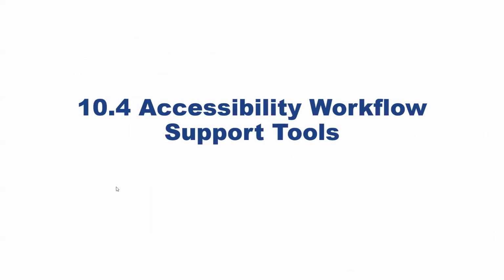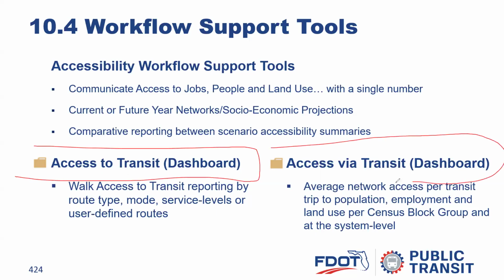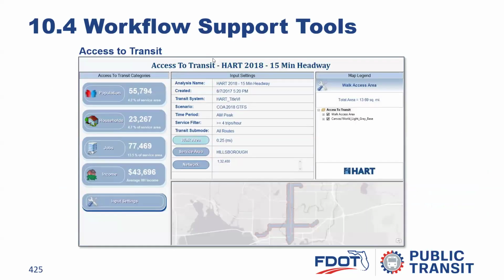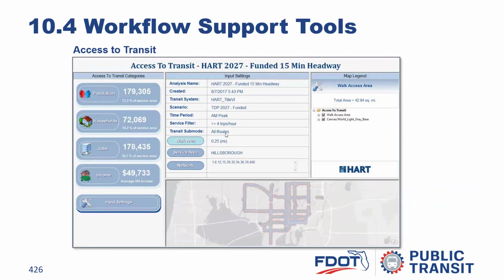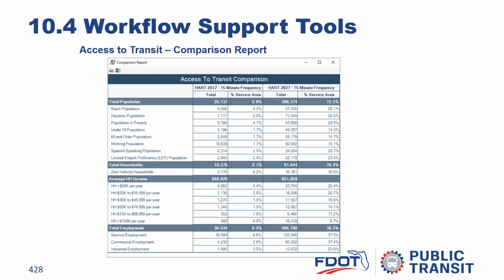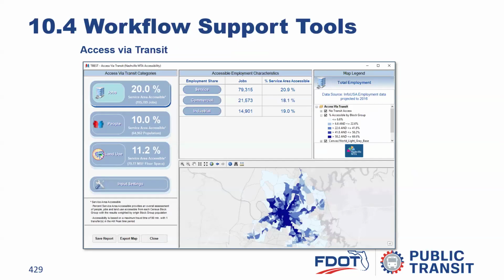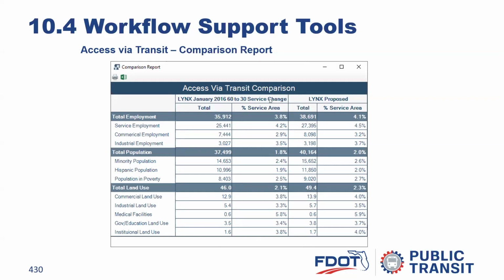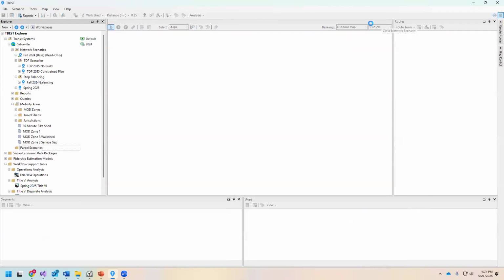10.4 - Accessibility Workflow Support Tools